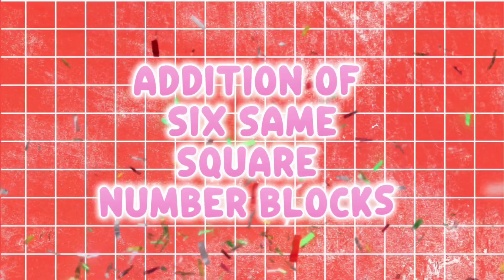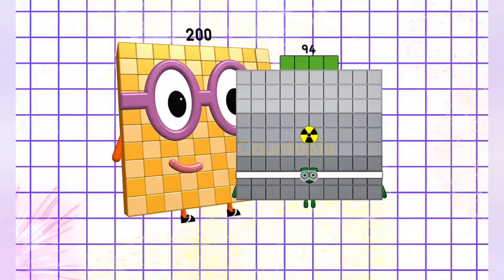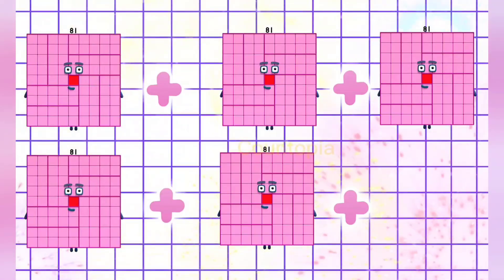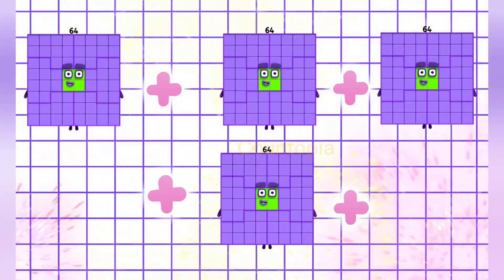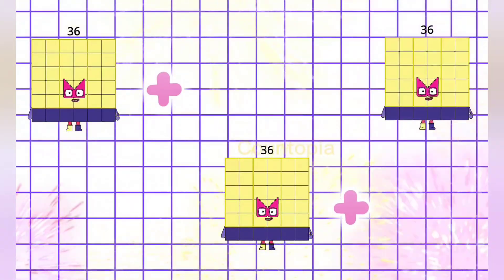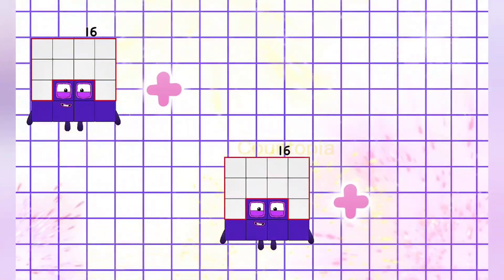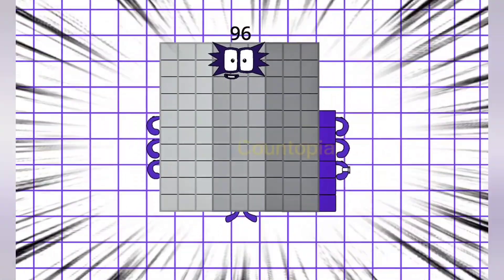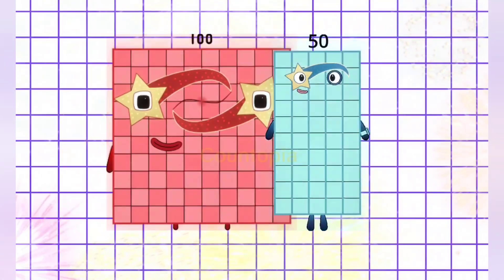Six Same Square Numberblocks Addition | Learn Math with Numberblocks | Counting for Kids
Join the Six Same Square Numberblocks in this exciting math adventure! Watch how six identical square Numberblocks combine to teach basic addition and counting in a fun, visual way. Perfect for young learners starting their mathematics journey!

In this educational episode, your child will discover:

· How six same square Numberblocks add together
· Basic addition principles for beginners
· Visual counting techniques
· Number patterns and relationships
· Building bigger numbers from smaller blocks

Excellent for preschoolers, kindergarten students, and early learners developing fundamental math skills. Numberblocks makes learning addition engaging and memorable through colorful animations and clear examples.